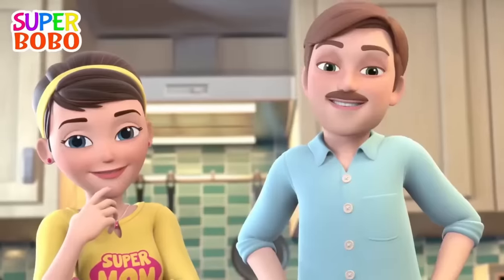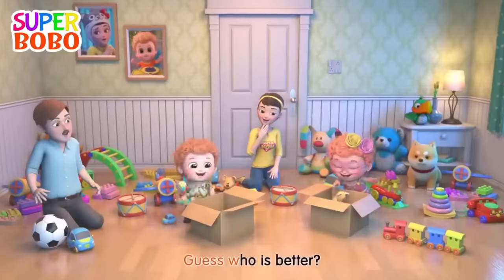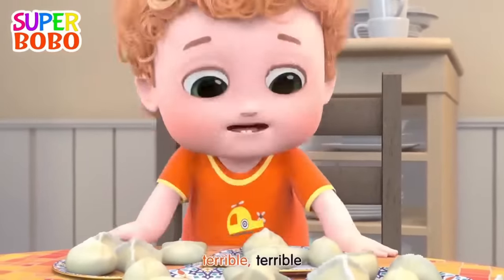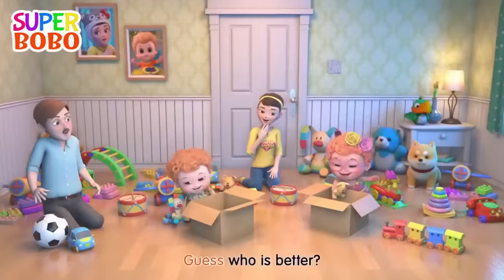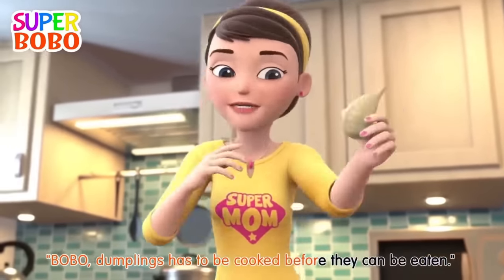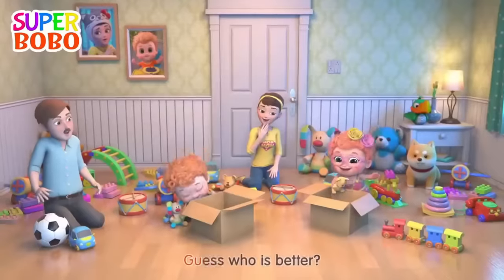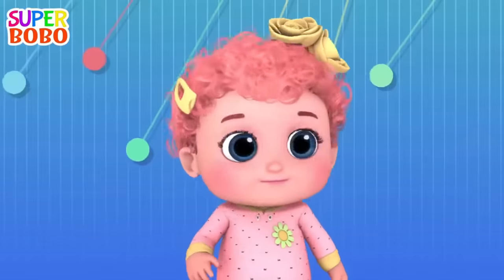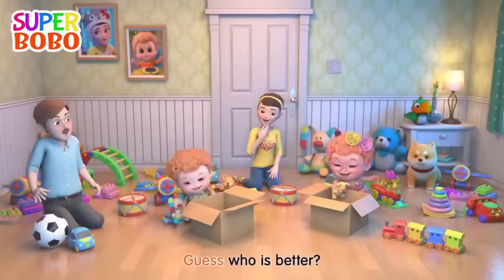Old MacDonald Had a Farm | EP12 | Kids nursery rhymes | Blue Fish 3D cartoon 2024 | 4K videos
Old MacDonald Had a Farm - Kids nursery rhymes
Baby doo doo doo is one of the most loved nursery Rhyme. Baby Amy is dance with baby Shark and enjoy dance challenge.

This kindergarten nursery rhymes is beautiful and sweet.

Baby shark, do do do do do do
Baby shark
Music
Momma shark, do do do do do do
Momma shark
Music
Daddy shark, do do do do do do
Daddy shark
Music
Grandma shark, ma ma ma ma ma ma
Grandma shark
Music
Going swimming, do do do do do do
Going swimming
Music
Sharks a’coming, do do do do do do
Sharks a’coming
Music
Swimming faster, do do do do do do
Swimming faster
Music
Sharks a’coming
Music
Happy shark, do do do do do do
Happy shark

00:05 - Baby Shark doo doo doo
02:53 - Ringa Ringa Roses
04:43 - Ringa Ringa Roses
07:10 - Chubby Cheeks
09:40 - Twinkle Twinkle little star
11:50 - Happy birthday Song

A new compilation video, including one of our most recent songs,

4K Baby Songs & 3D Cartoon | Blue Fish

At Blue Fish, we are dedicated to creating quality, educational videos  that can help kids learn all about letters, numbers, shapes, colors, animals, and so much more!

Your kids will love our friendly characters and colorful animated videos while learning both classic nursery rhymes and original songs.